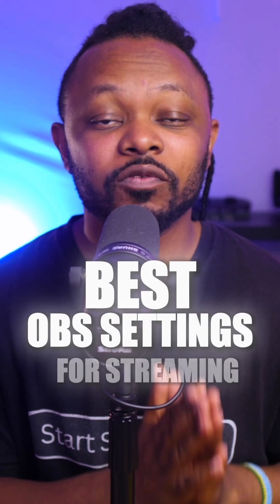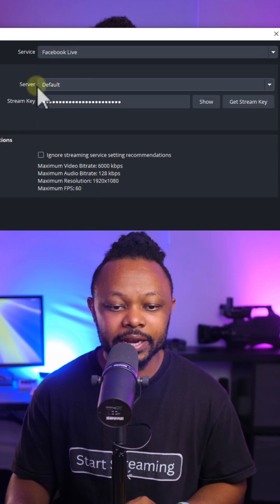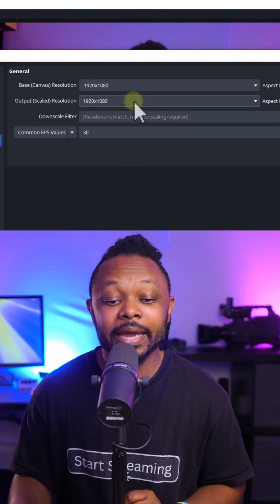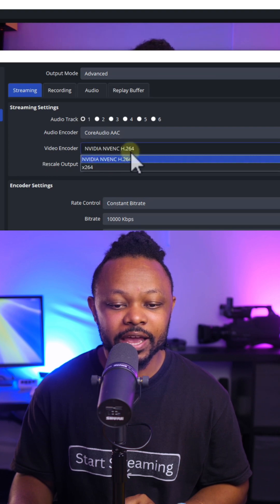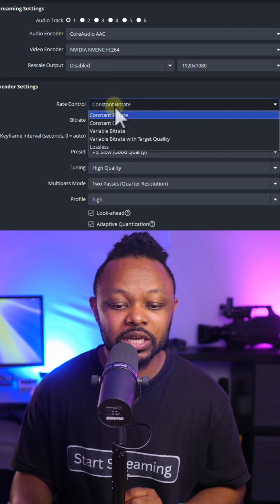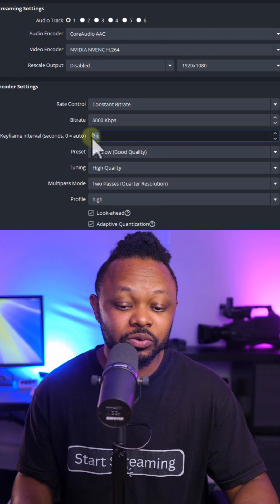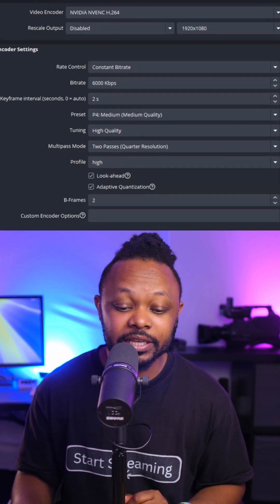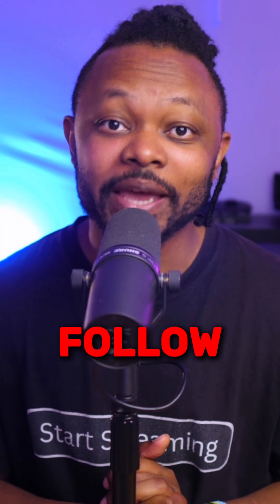Best OBS Settings for Streaming to Facebook